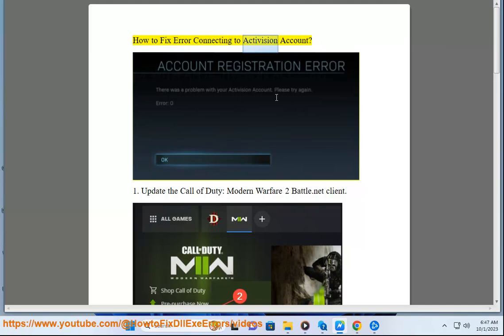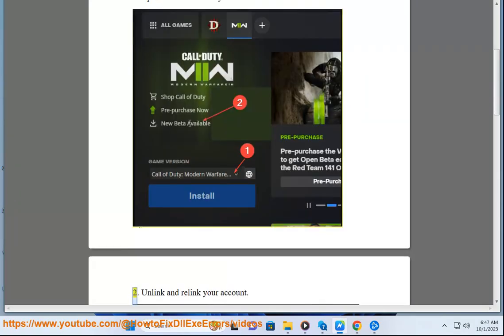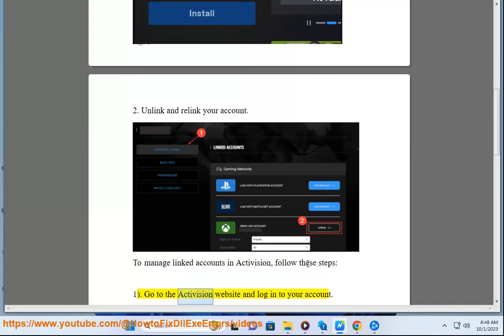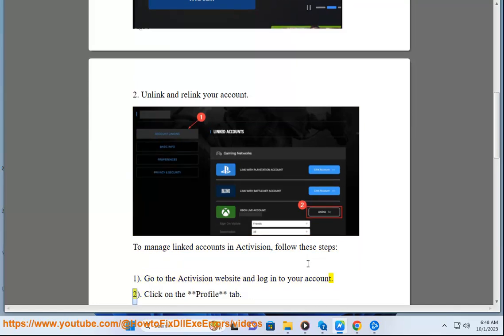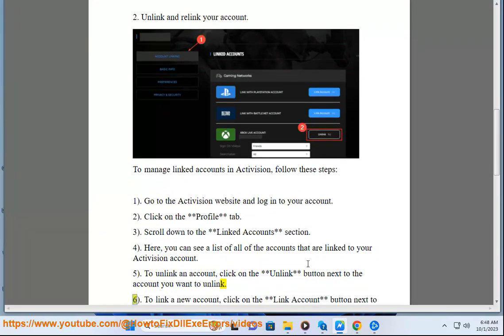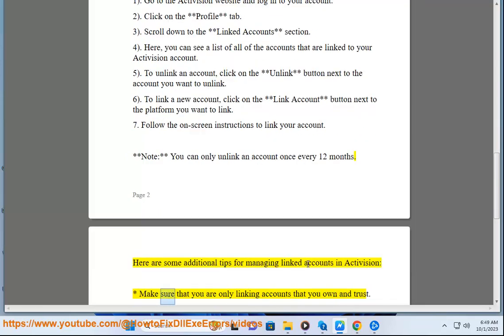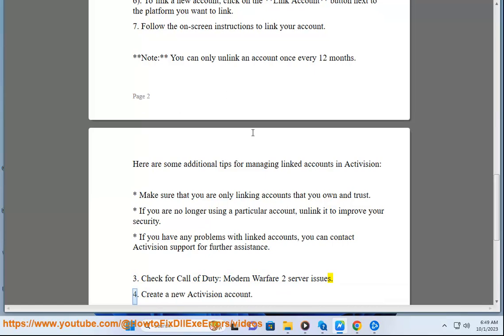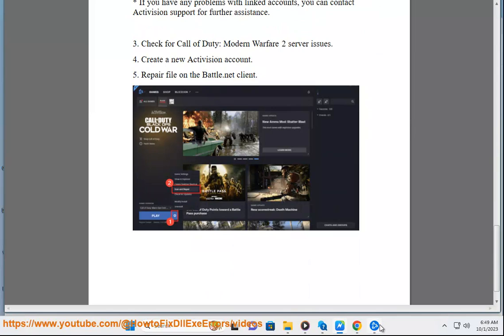Fix Error Connecting to Activision Account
Here's how to Fix Error Connecting to Activision Account.

There are a few reasons why you might be getting an "Error Connecting to Activision Account" message:

* **Your internet connection is not stable.** Make sure you have a strong and stable internet connection.
* **The Activision servers are down.** You can check the Activision server status page to see if the servers are up and running.
* **There is a problem with your Activision account.** This could be due to an incorrect username or password, a problem with your account settings, or a temporary outage.
* **There is a problem with the Activision software.** Make sure you are running the latest version of the Activision software.

Here are some things you can try to fix the error:

* **Check your internet connection.** Make sure you have a strong and stable internet connection. You can try restarting your router or modem, or connecting to a different Wi-Fi network.
* **Check the Activision server status page.** If the Activision servers are down, you will need to wait until they are back up and running before you can connect to your account.
* **Try resetting your Activision account password.** You can do this by going to the Activision website and clicking on the "Forgot Password?" link.
* **Try updating your Activision software.** You can do this by going to the Activision website and clicking on the "Download" link.
* **Try restarting your computer.** This can sometimes fix minor problems that may be preventing you from connecting to your Activision account.

If you have tried all of the above steps and you are still getting the error, you can contact Activision support for further assistance.

Here are some additional tips:

* Make sure you are using the correct Activision account username and password.
* Try disabling any antivirus or firewall software that you are using. Antivirus and firewall software can sometimes interfere with online games and services.
* Try connecting to a different network. If you are connecting to a public Wi-Fi network, try connecting to a different public Wi-Fi network or to a cellular data connection.
* Try clearing your browser's cache and cookies. This can sometimes fix problems with online games and services.

i. Here is a list of common issues when using Activision Account:

* **Error connecting to Activision Account.** This can be due to a number of factors, such as an unstable internet connection, downtime of the Activision servers, or a problem with your Activision account.
* **Unable to log in to Activision Account.** This can be caused by an incorrect username or password, a problem with your account settings, or a temporary outage.
* **Activision Account is banned.** This can happen if you commit a serious offense, such as cheating or hacking.
* **Activision Account is hacked.** This can happen if someone gains unauthorized access to your Activision account.
* **Activision Account is missing items.** This can happen due to a glitch or a bug in the Activision system.
* **Activision Account is not working properly.** This can be caused by a number of factors, such as an outdated version of the Activision software, a problem with your computer or device, or a problem with the Activision servers.

If you are experiencing any of these issues, you can try the following troubleshooting steps:

* **Check your internet connection.** Make sure you have a strong and stable internet connection.
* **Check the Activision server status page.** If the Activision servers are down, you will need to wait until they are back up and running before you can access your Activision account.
* **Try restarting your computer or device.** This can sometimes fix minor problems that may be preventing you from accessing your Activision account.
* **Contact Activision support for further assistance.** If you have tried all of the above troubleshooting steps and you are still experiencing problems, you can contact Activision support for further assistance.

Here are some additional tips to help you avoid common issues when using Activision Account:

* Use a strong password for your Activision account and enable two-factor authentication.
* Be careful about what information you share online and avoid clicking on suspicious links.
* Keep your Activision software up to date.
* Report any suspicious activity to Activision support.